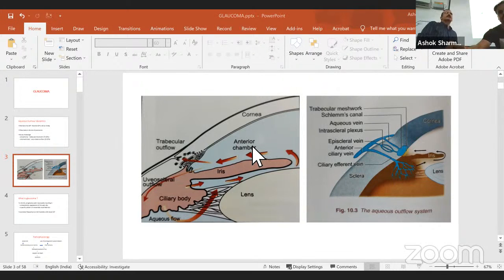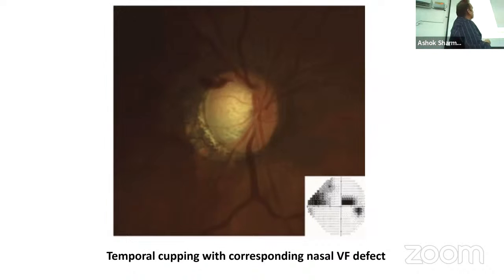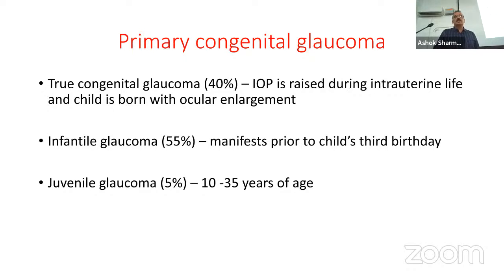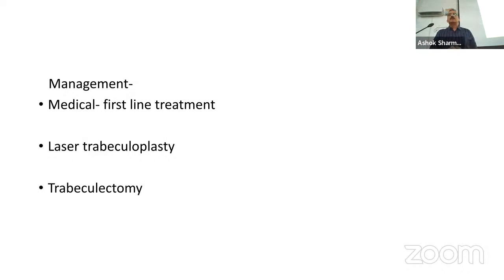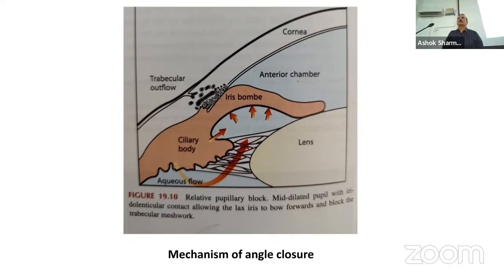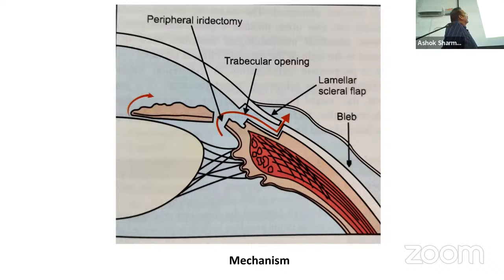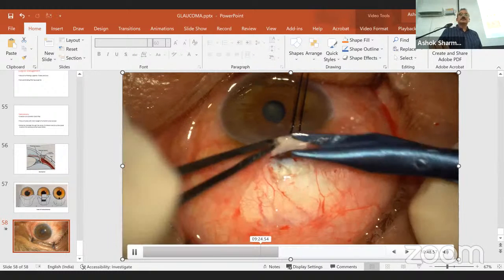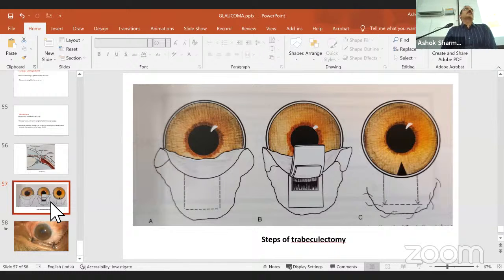GMC Jammu Lecture During Digital Week 2022